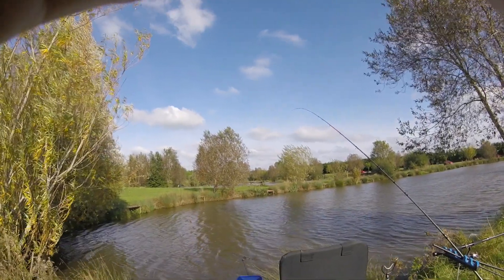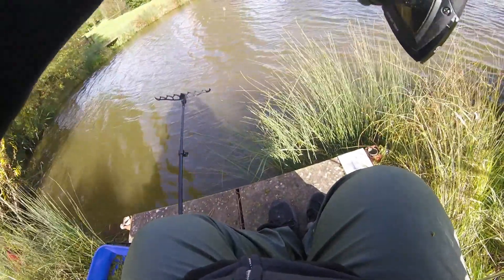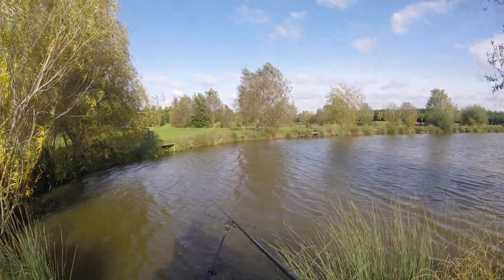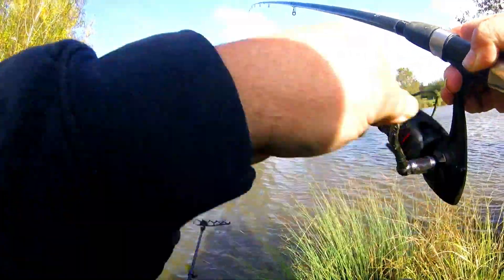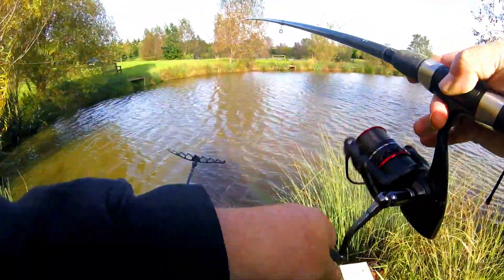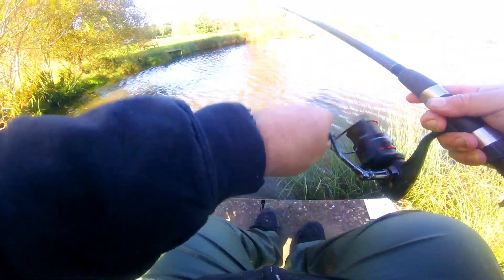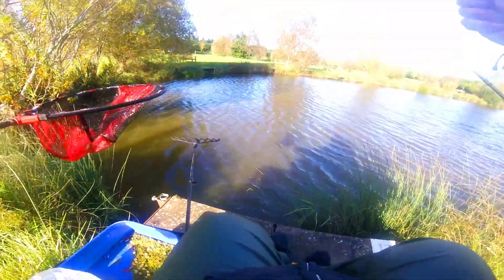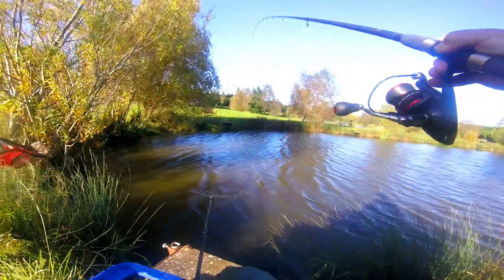BiSH BREAKING ALL THE THE PELLET FEEDER RULES